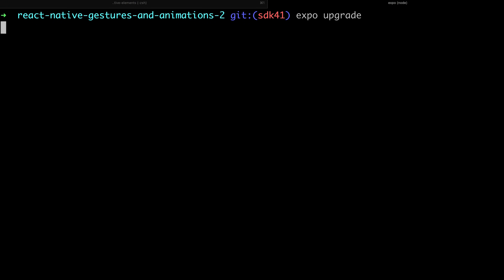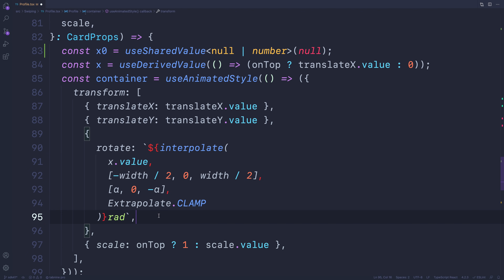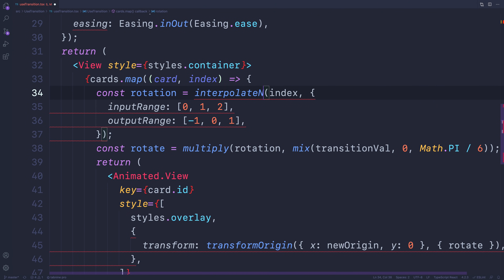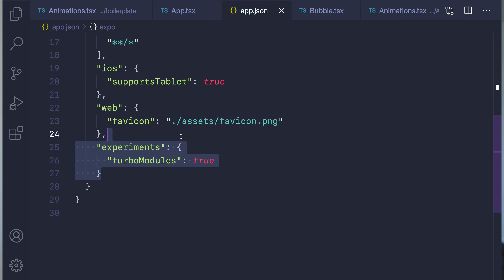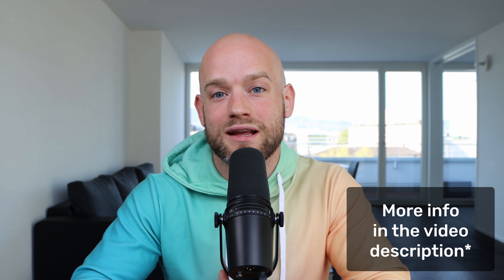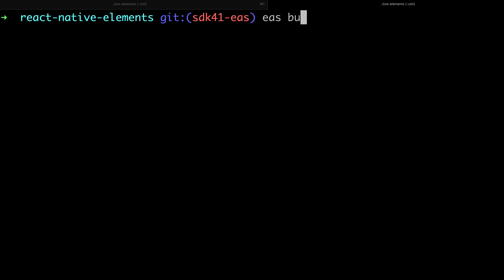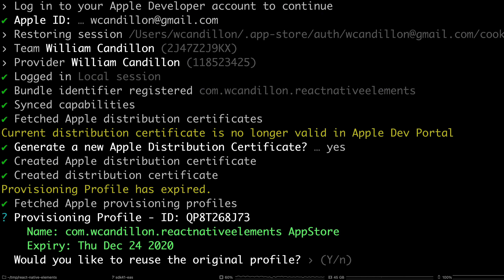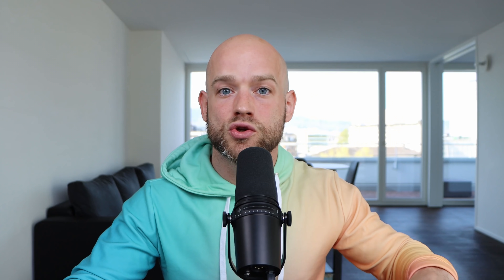Unboxing Expo SDK 41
react-native-screens@2 used to require you call `enableScreens()` to use any of the APIs it exposes.
react-native-screens@3 enables screens by default.  `createStackNavigator` is still the default in the React Navigation docs, but there are plans to make `createNativeStackNavigator` the default stack navigator in the documentation.